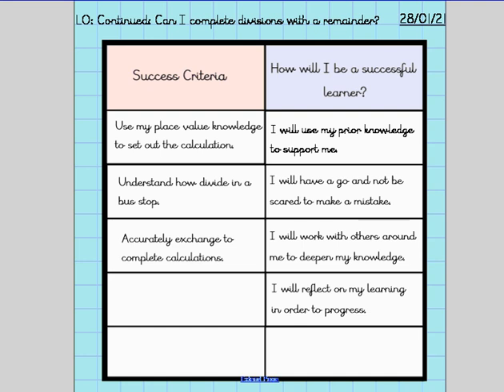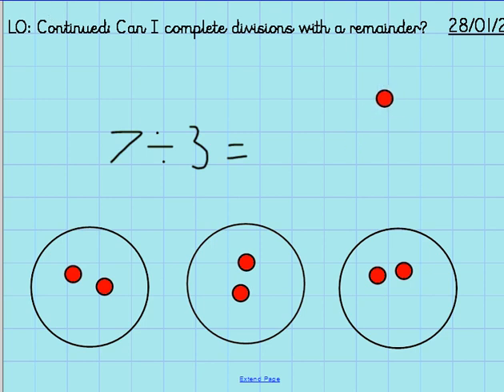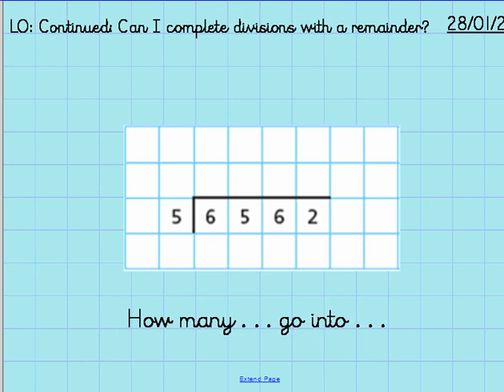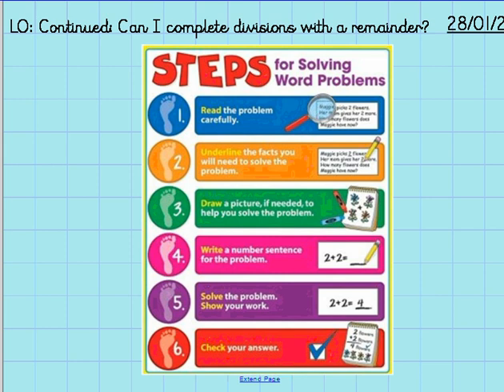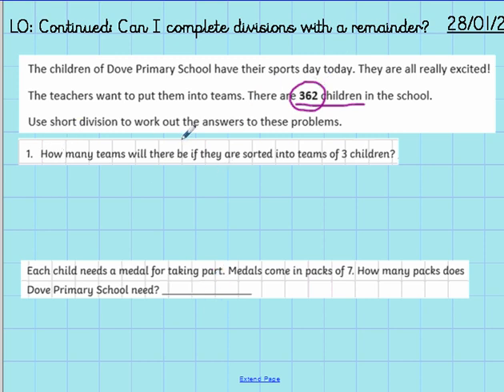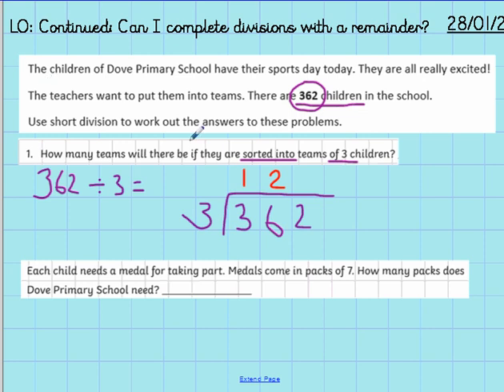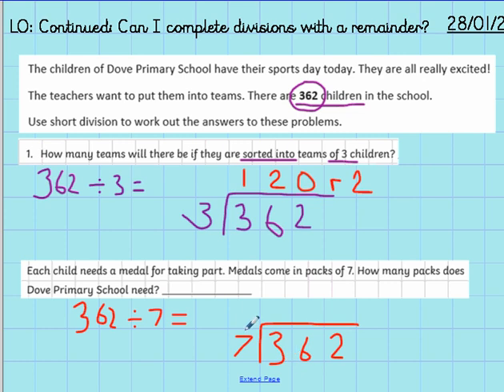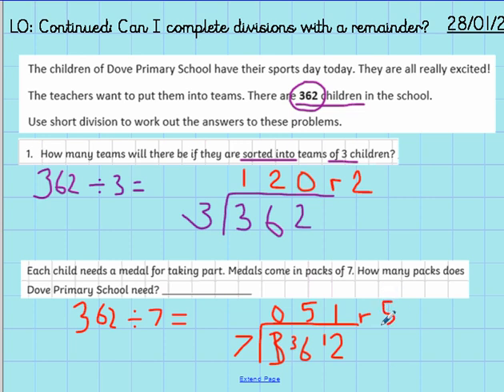28 01 21 Year 5 Maths